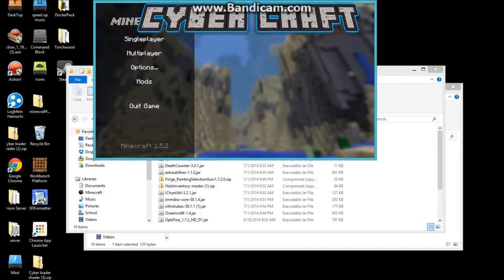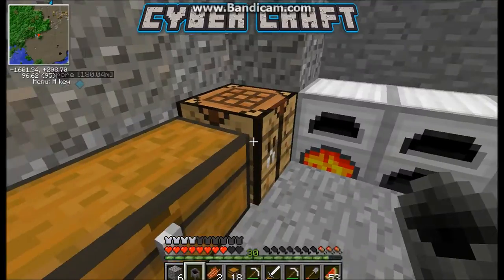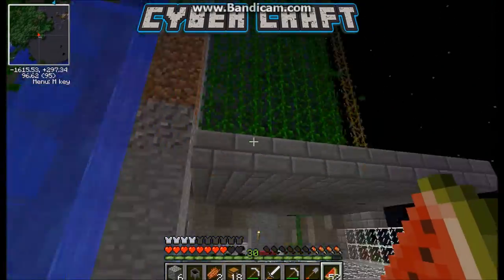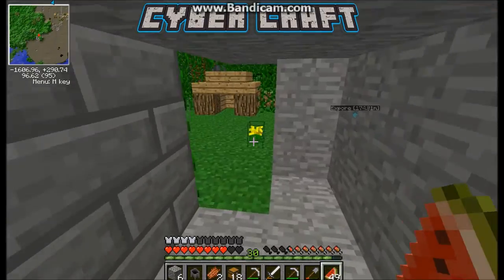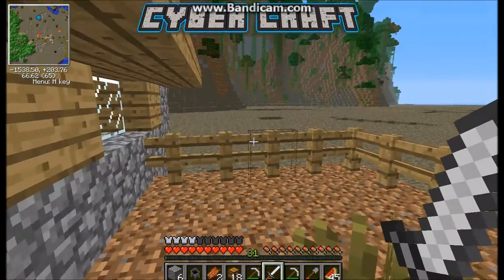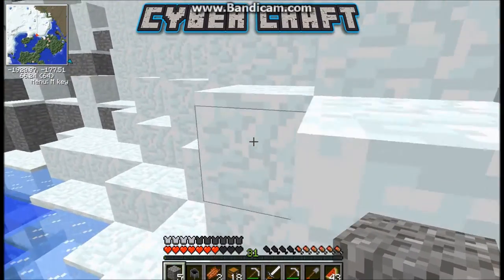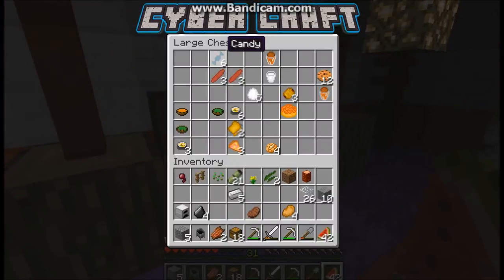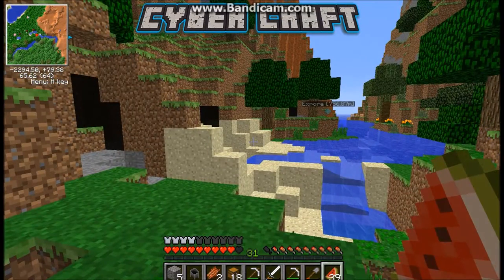WorkBench Ep.6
WorkBench will be able to Download in about a week allso doctor pack. If You have any ideas for mods comment in the discripstion

Workbench - 1.5.2
Doctor pack - 1.7.2